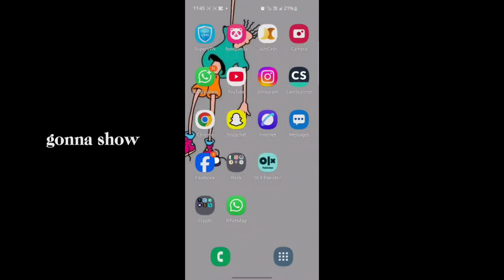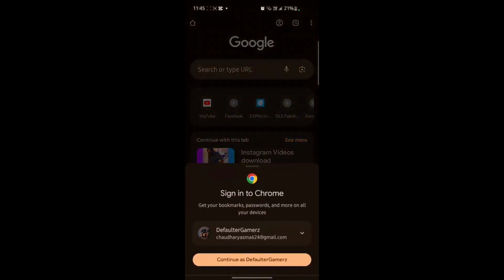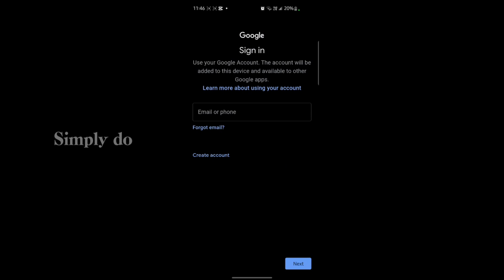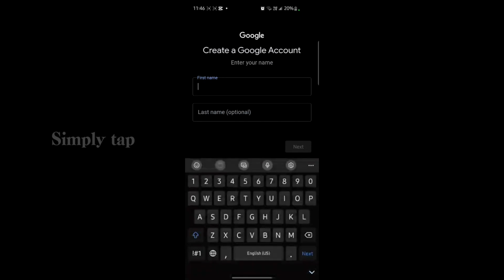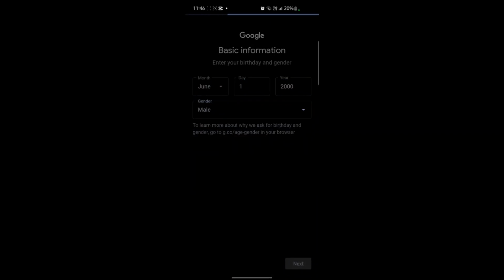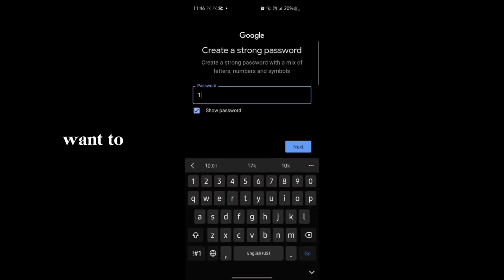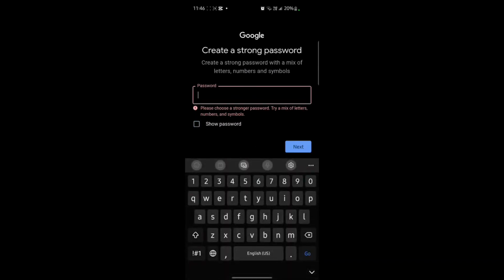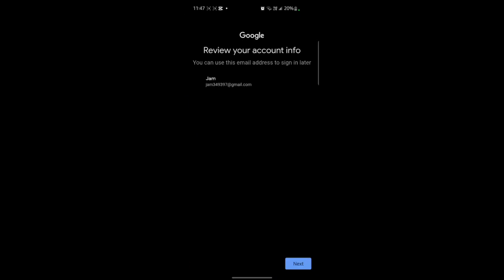How to Create Gmail Without Phone Number (2025 Method)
In this video, I’ll show you a step-by-step method to create a Gmail account WITHOUT using a phone number in 2025. No third-party apps, no hacks—just a simple and effective method that works. This method is perfect for those who want privacy or simply don’t have a phone number handy.

✅ Working in 2025
✅ No Phone Number Needed
✅ Safe & Secure
✅ Works on Android, iOS, PC

📌 Make sure to watch till the end and follow all the steps carefully!

▶ How to Use Gmail Without Verification
▶ Make Google Account Secure Without Mobile
▶ Best Privacy Tips for Gmail Users

create gmail without number
gmail account without phone number
no phone gmail account
gmail without verification
how to create gmail without number
gmail without otp
gmail without mobile number 2025
gmail no phone trick
unlockios tech gmail
gmail account create 2025
make gmail no phone
gmail privacy tricks
no sim gmail account
create google account without number
google account without otp

⏱️ 2:00 Minute Timestamps:

00:00 – Introduction & What You’ll Learn
00:20 – Why Gmail Asks for a Phone Number
00:35 – Step-by-Step: Creating Gmail Without Number
01:20 – Important Tips to Avoid Verification
01:50 – Final Words & Subscribe for More